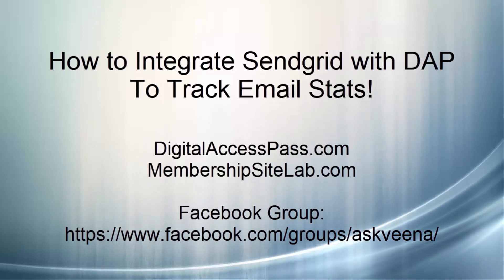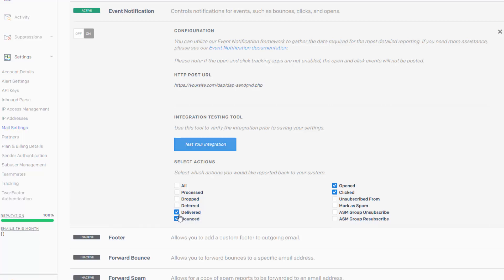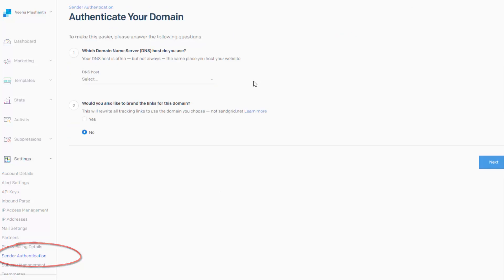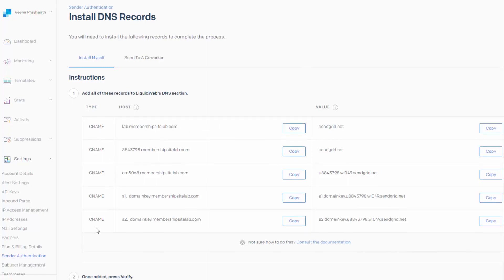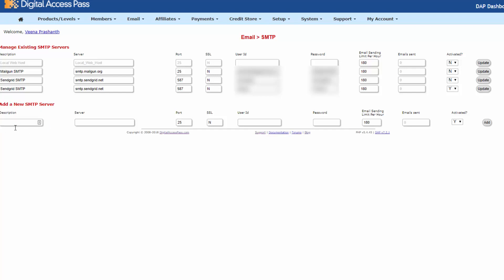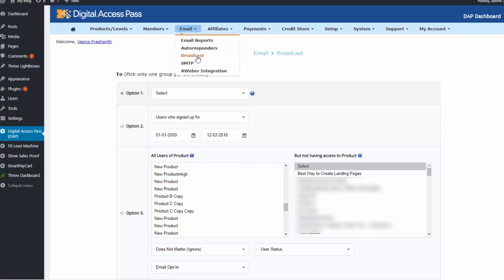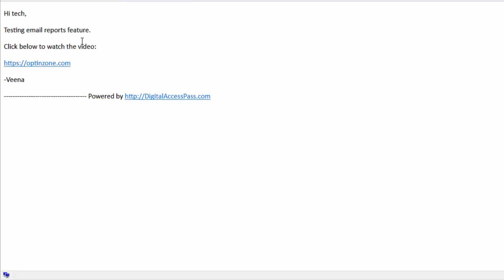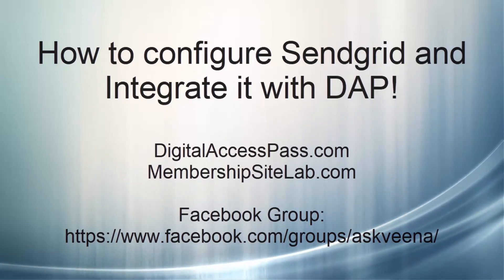How to integrate Sendgrid with DAP and track your Email Stats!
(DAP) is a Premium WordPress Membership Plugin that will allow you to create a Fully Automated, Membership Site With One-Time Payments, Recurring Subscriptions Or No Payments At All (free members). And now we've added an awesome new feature! DAP can now track opens, clicks, bounces, unsubscribed and other email stats as long as you connect DAP with an email SMTP provider like Sendgrid or Mailgun! Sendgrid and Mailgun both allow 'free' accounts. Watch this video to understand the difference between using your Webhost's email SMTP server to send out emails vs using a 3rd party email SMTP service like Sendgrid or Mailgun. Also the pros and cons of using DAP to send out emails vs a 3rd party email platform like ActiveCampaign, Convertkit, Aweber, Mailchimp, GetResponse etc.